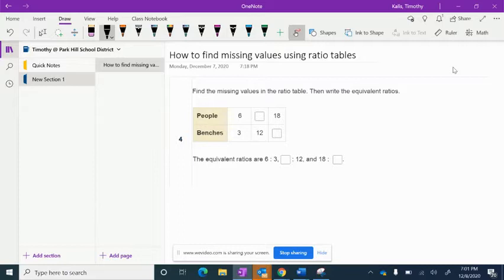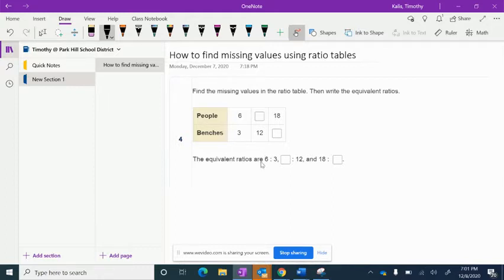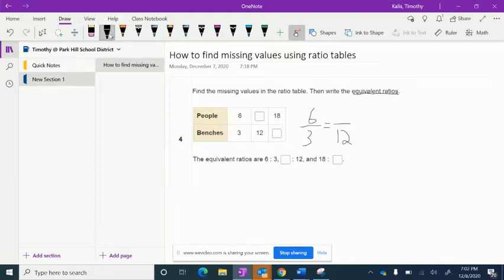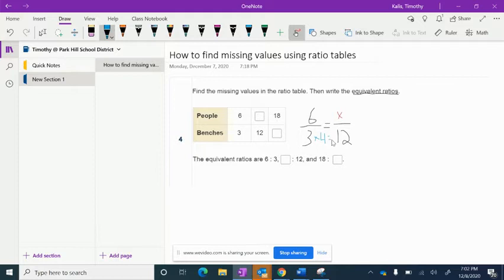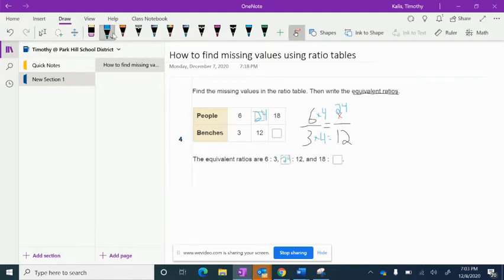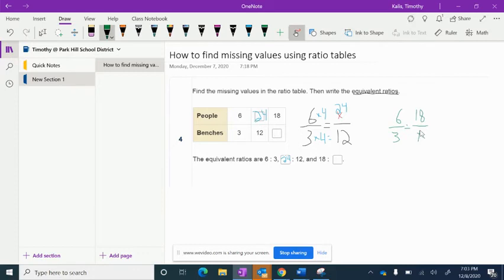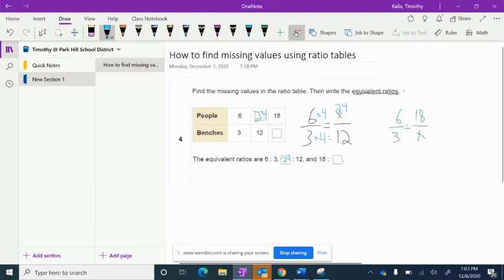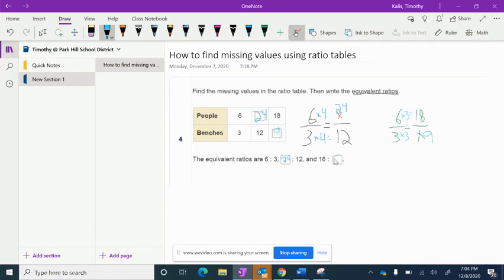Finding Missing Values in Ratio Tables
In this video I describe how to find missing values in ratio tables.